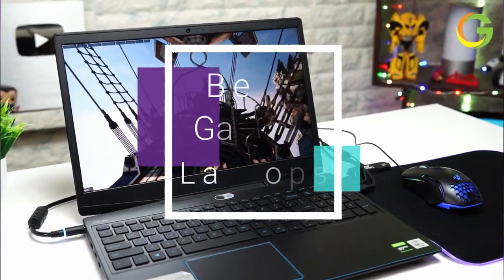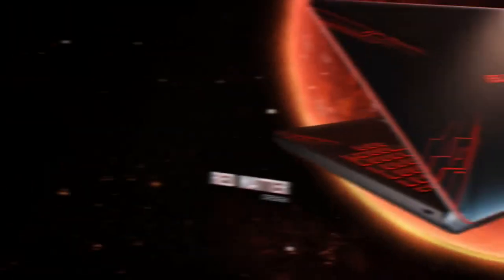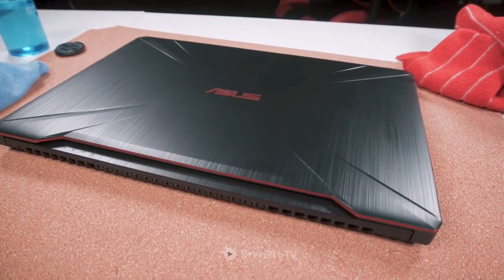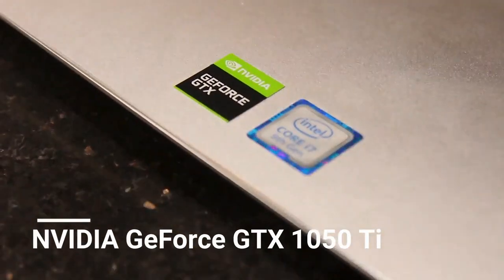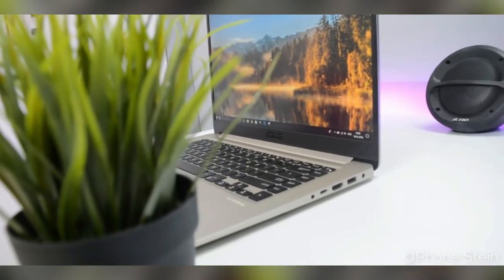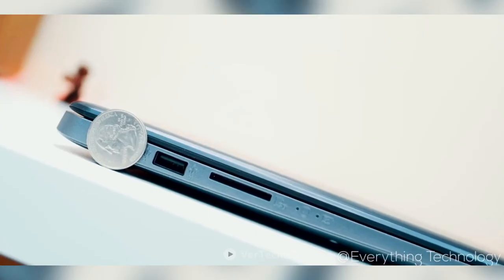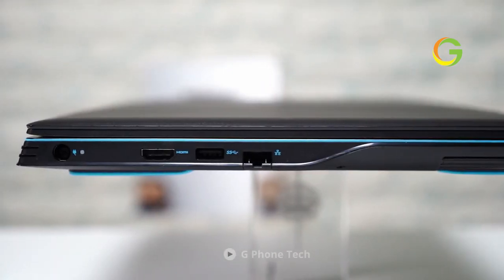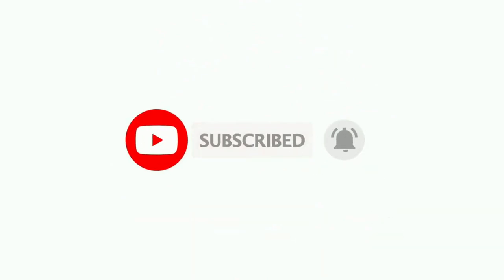Best Budget Gaming Laptop in 2020| Top 6 Best Gaming Laptops 2020 | Top 10 Tech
1. Asus FX504
2. Dell Inspiron 15
3. ASUS VivoBook F510UA
4. Dell G3

Best Budget Gaming Laptops
Finding a budget gaming laptop that provides an enjoyable gaming experience with excellent performance is not easy, especially when you have a limited budget.

However, it’s not impossible to find a suitable device. If you are in search of a budget gaming laptop that can fulfill your daily gaming and work needs, then this video is going to be much helpful for you.

In this video, we are going to discuss the six best budget gaming laptops in 2020. This video is prepared after extensive research and all the products added to provide excellent value experience at the lowest possible price.

We have sorted out our list after reviewing several important requirements that a gaming laptop should accomplish, such as RAM, Storage, GPU, processor, hardware equipment, etc.

I will be adding links to every product in the description box, so make sure to check them out.

Amazon Affiliate Disclosure Notice: It is important to also note that ''Top 10 Tech'' is a participant in the Amazon Services LLC Associates Program, an affiliate advertising program designed to provide a means for website owners to earn advertising fees by advertising and linking to amazon.com, endless.com, smallparts.com, myhabit.com, and any other website that may be affiliated with Amazon Service LLC Associates Program.

Welcome to "'Top 10 Tech'' Channel here you will find amazing videos related Technology,Top 10 Videos,Future Inventions, Cool Gadgets, Top 5, Tech,Tech Reviews,Amazing Inventions at home or more.